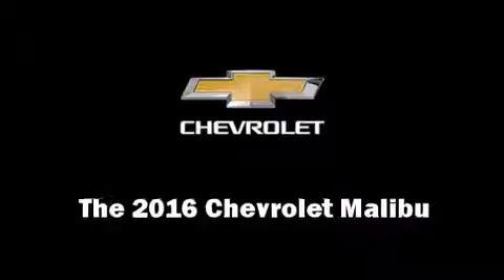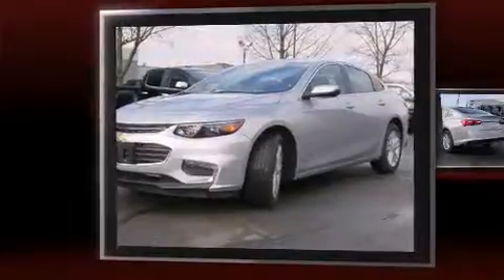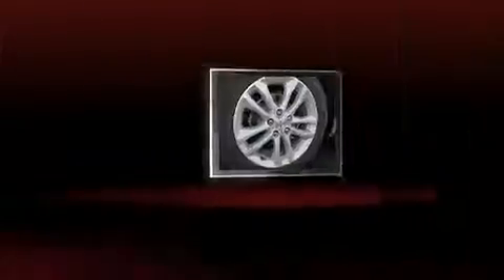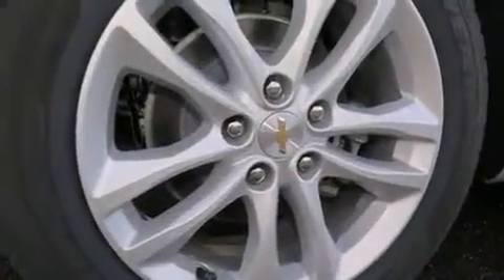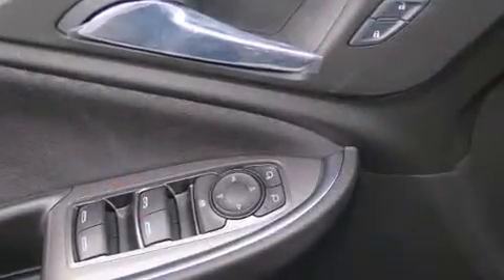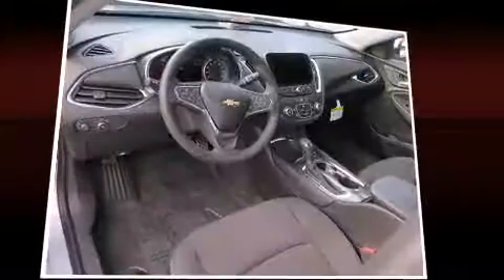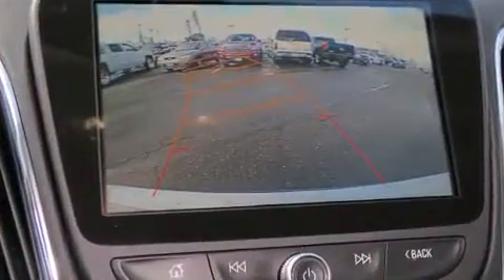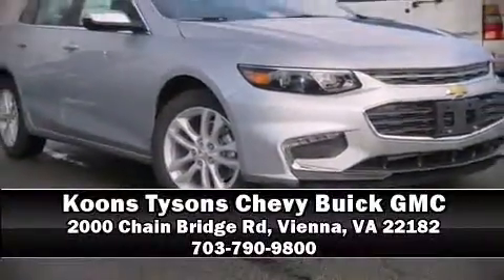2016 Chevrolet Malibu LT w/1LT in Vienna, VA 22182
The 2016 Chevrolet Malibu. This 4 door, 5 passenger sedan offers the features and options for which you've been searching. It features a front-wheel-drive platform, an automatic transmission, and an efficient 4 cylinder engine. A turbocharger further enhances performance, while also preserving fuel economy. Chevrolet paid particular attention to efficiency and practicality with the following features: 1-touch window functionality, a tachometer, a trip computer, an outside temperature display, turn signal indicator mirrors, remote keyless entry, and power seats. Safety equipment has been integrated throughout, including: dual front impact airbags with occupant sensing airbag, front and rear SIDE impact airbags, traction control, brake assist, a security system, onStar, and 4 wheel disc brakes with ABS. Various mechanical systems are monitored by electronic stability control, keeping you on your intended path. Our experienced sales staff is eager to share its knowledge and enthusiasm with you. We'd be happy to answer any questions that you may have. We are here to help you.